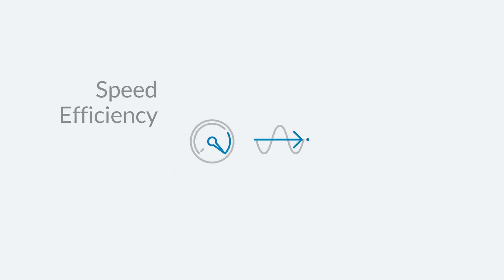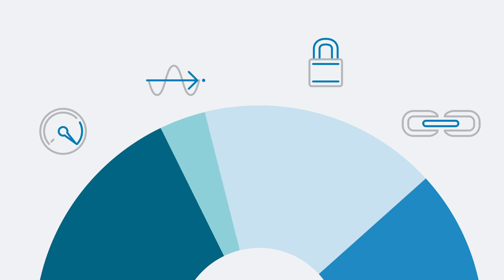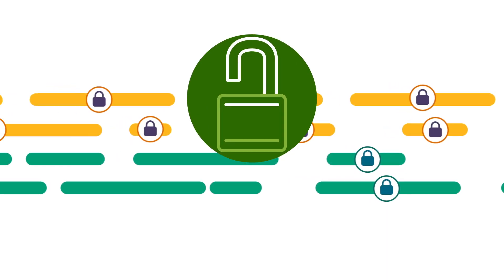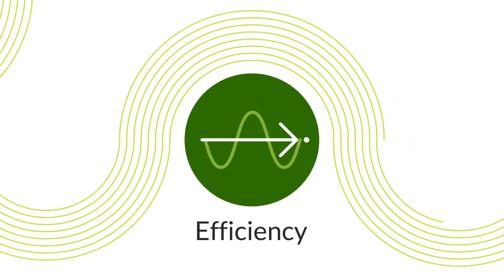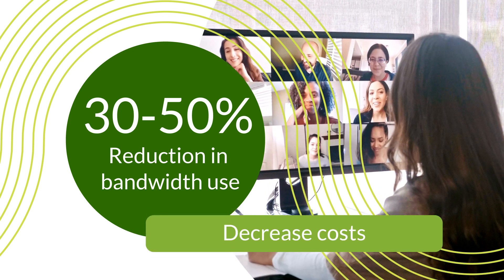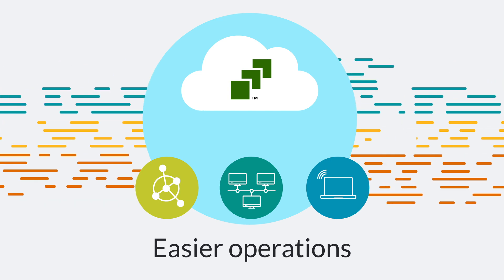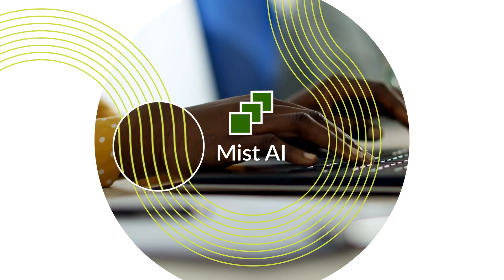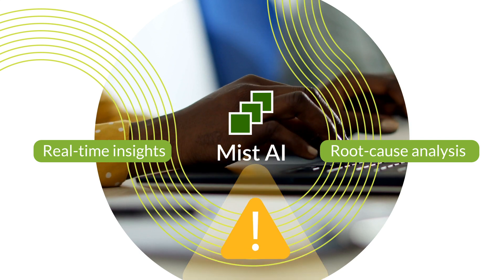Juniper AI Driven SD WAN and Session Smart Networking Explainer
This video provides an overview of how Juniper's AI-driven SD-WAN powered by the Session Smart Router works.

What is SD-WAN? (00:13)
Limitations of tunneling protocols (00:30)
Tunnel-free AI-driven SD-WAN (00:50)
Driven by Mist AI (1:50)
Zero Trust Security and SASE (2:27)

Papers related to Juniper SD-WAN and the Session Smart Router